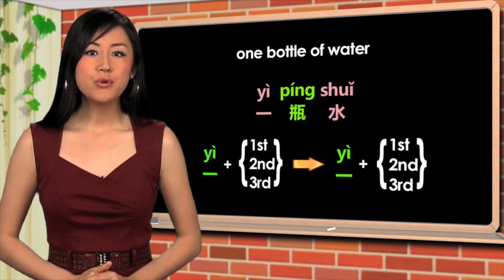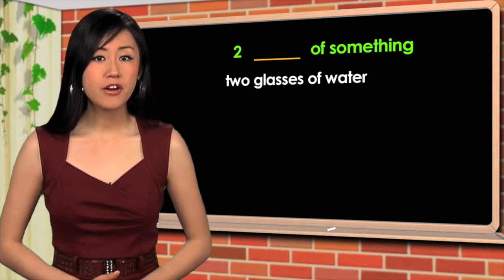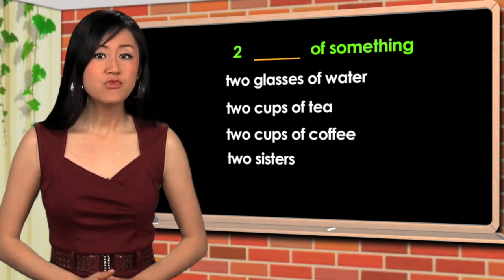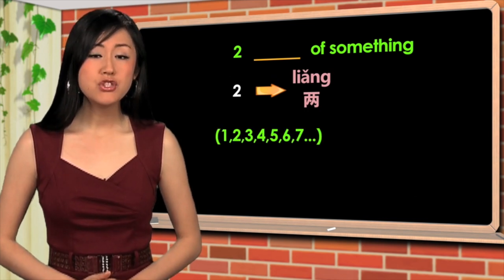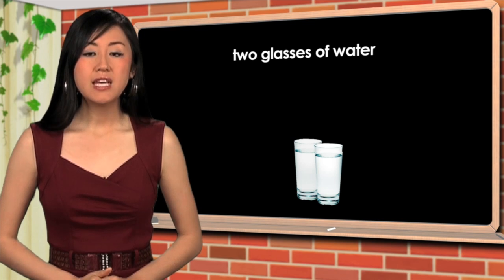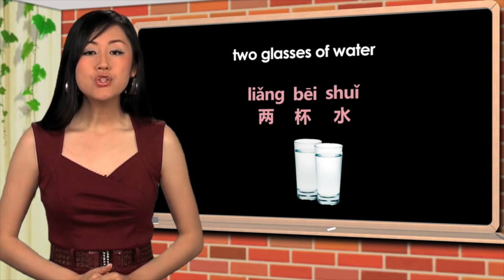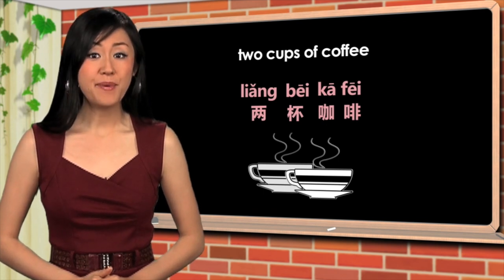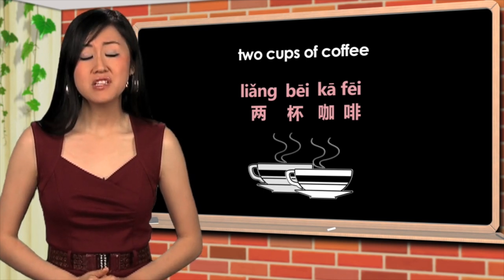How to Say "two (of something)" in Mandarin Chinese | 二 (èr) vs 两 (liǎng)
If you want to say you have "two" of something in Chinese, you don't just use the number 2: 二 (èr). In this lesson, Yangyang breaks down 两 (liǎng), the alternative number for 2, when used to say "two of something", with examples of how to use it correctly!

Want to also go through flashcards and a quiz for this video lesson? Would you like an audio review mp3 and lecture notes you can download?